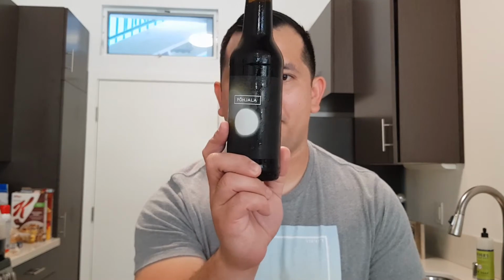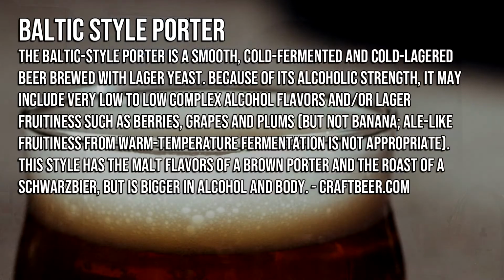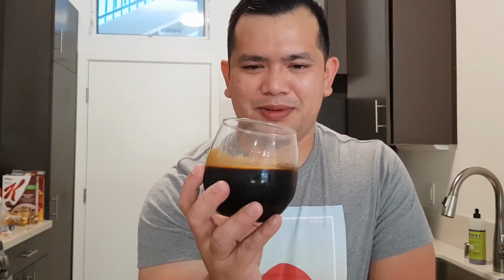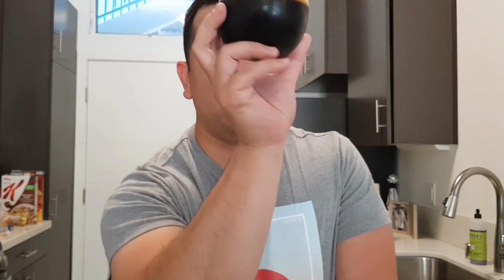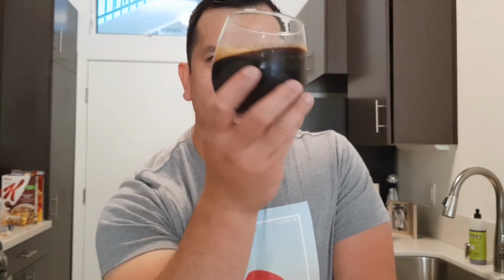Baltic Porter: Pohjala - Oo, Brew Quest 50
This will be my last Brew Quest episode from San Diego. We will be moving back to Guam and hopefully I can find more new styles to try out there. Porters ride that line between the super roasty flavor of stouts and the mellower brown ale. At one time porters were also stouts but that is no longer the case. I couldn't find a US version of this style so I picked up this from the Estonian brewery Pohjala. Straight to the source. I hope you enjoy the episode!